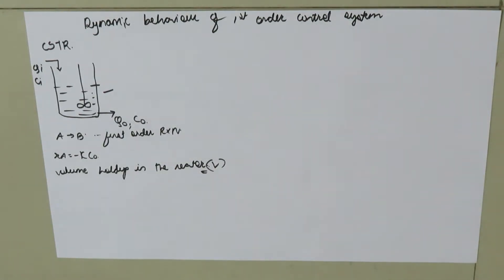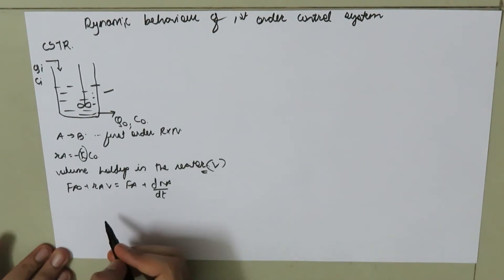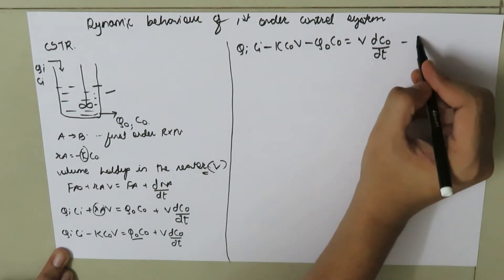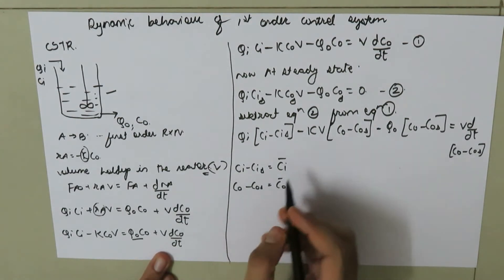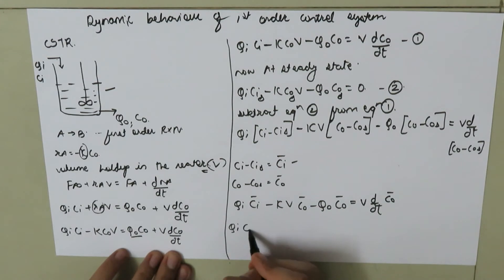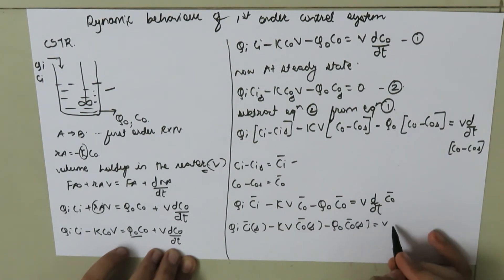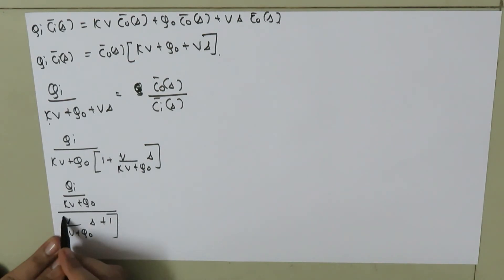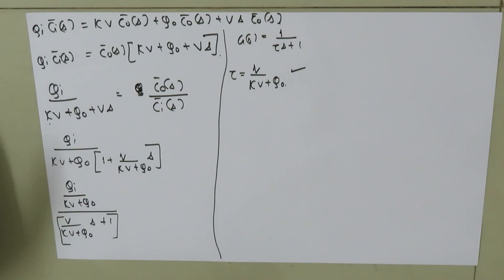Behaviour of first order control system CSTR